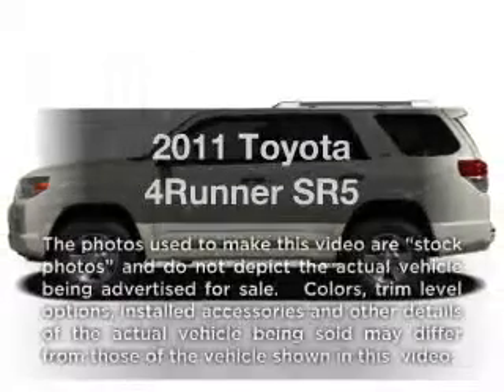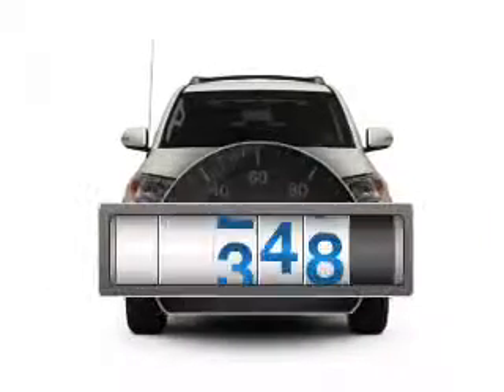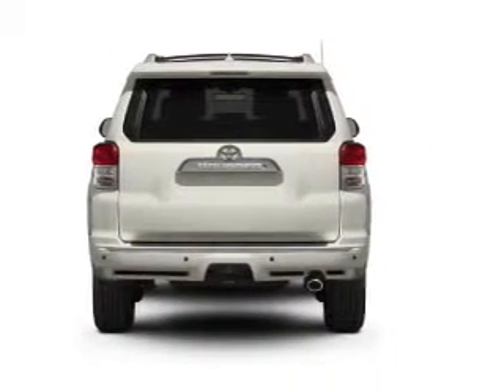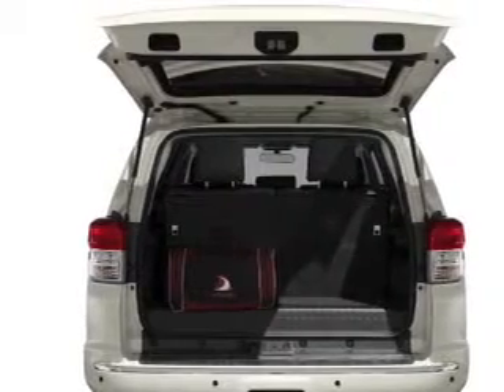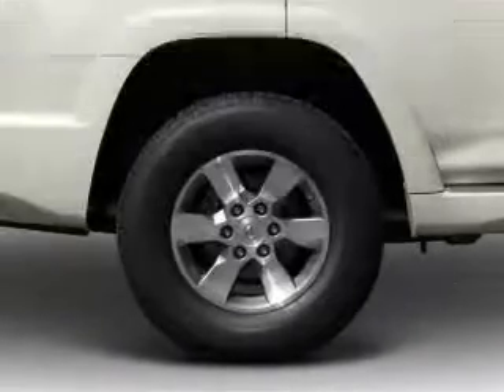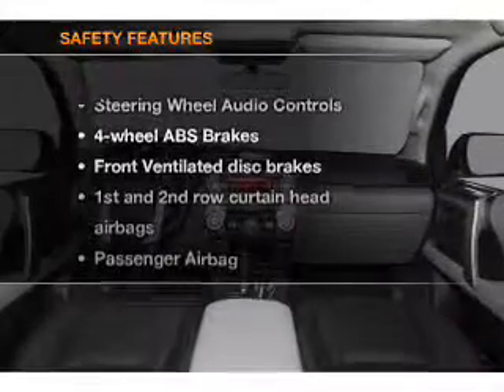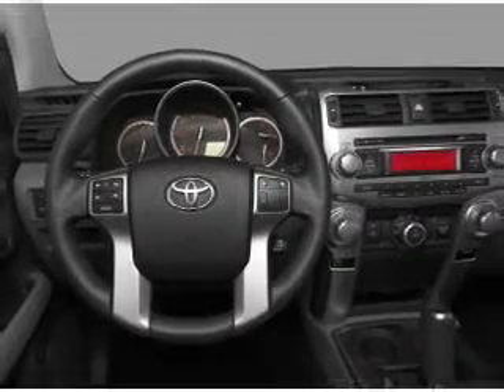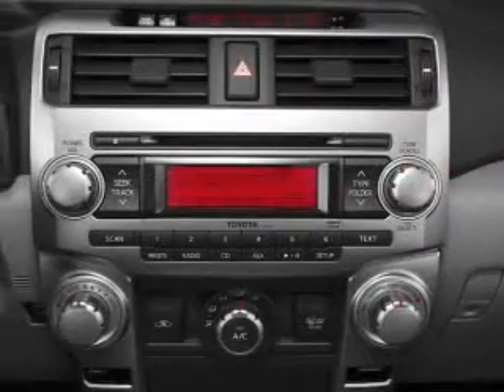2011 Toyota 4Runner - Tampa FL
Year: 2011
Make: Toyota
Model: 4Runner
Trim: SR5
Engine: 4.0 liter 6 cylinder 24 valve
Transmission: 5-Speed Automatic
Color: Blizzard Pearl
Mileage: 7658
Address:
7201 West Linebaugh Avenue